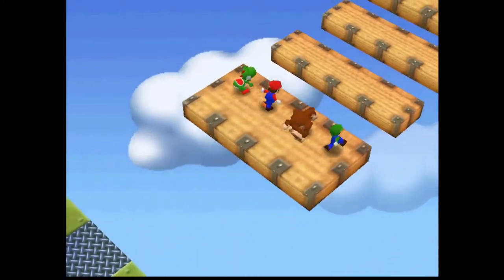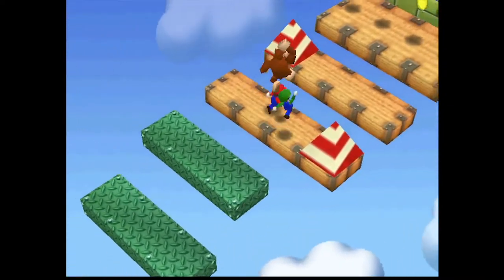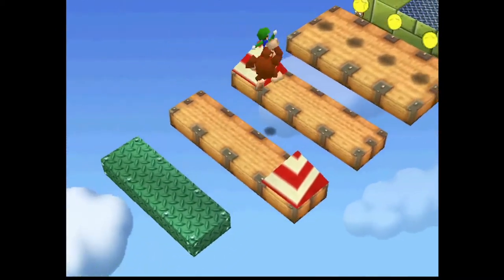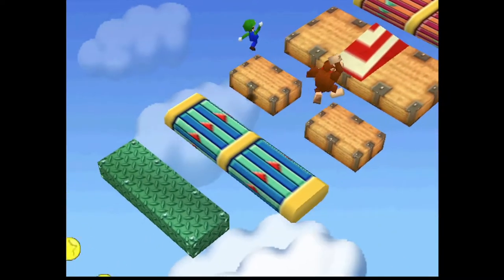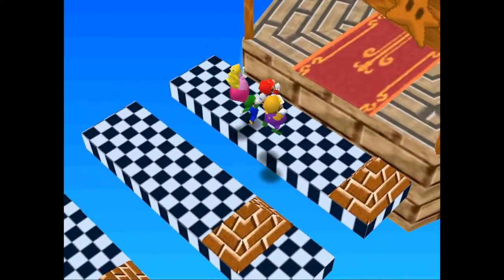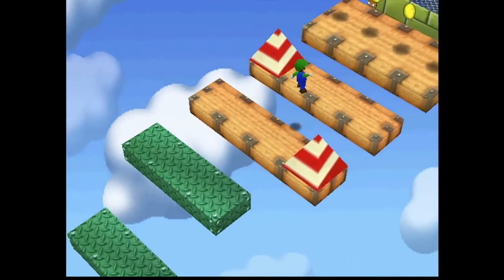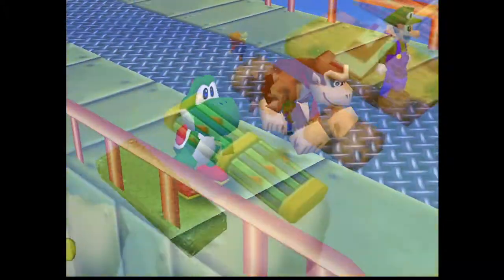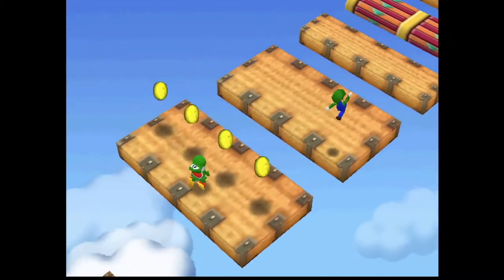Mario Party 2 Minigame Review #40-Platform Peril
Welcome back for the 40th Mario Party 2 minigame review! This time we're reviewing Platform Peril, a free-for-all minigame returning from the original Mario Party. Will this fix some of the issues from the original minigame or end up causing us more peril? Come find out! Oh, and there's a special surprise for this review if you watch it!

As always, I'll be playing as Mario and my fiancé will be playing as Yoshi. You decide which one of us is the better player.